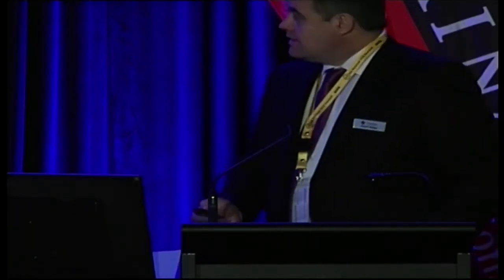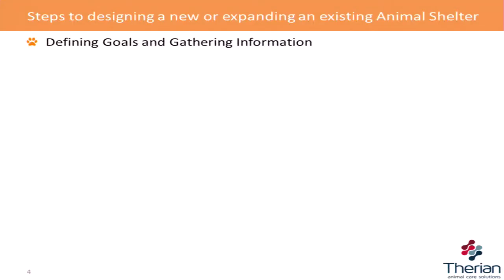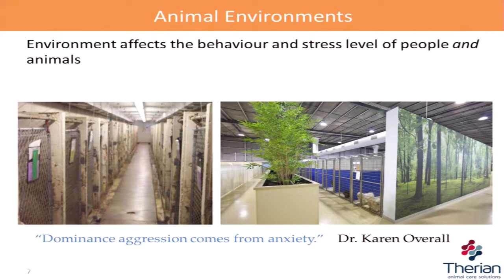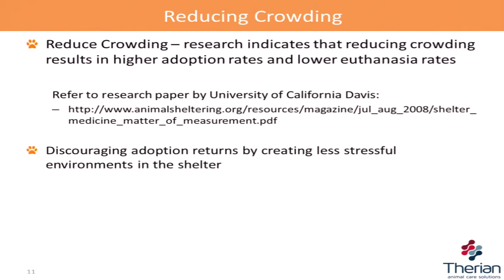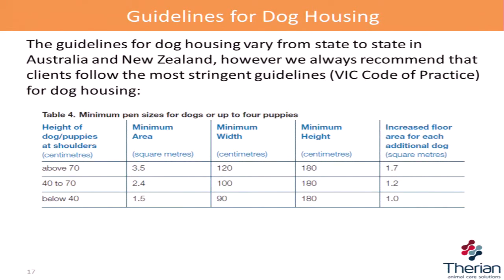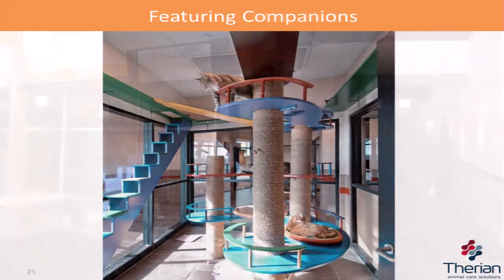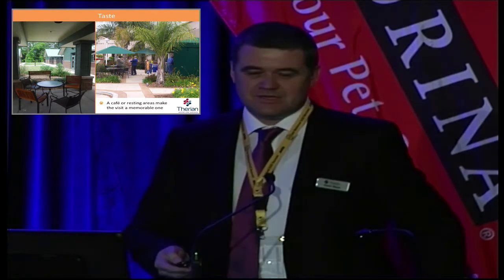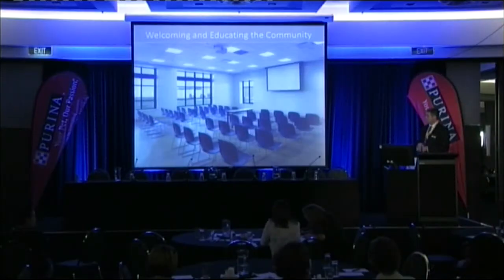Gavin Biggs - G2Z through facility design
Gavin Biggs, CEO of Therian, Australia, speaks on the benefits that smart shelter design can bring to organisations, workers, adopters and the animals themselves at Day 3 of the 5th Australian G2Z Summit held in Gold Coast, Queensland in September 2013.